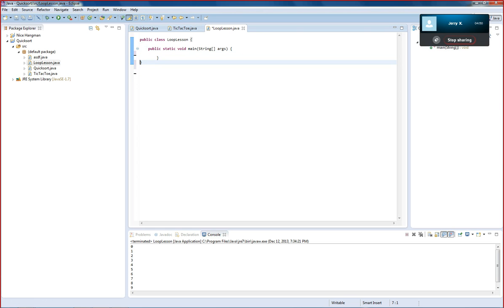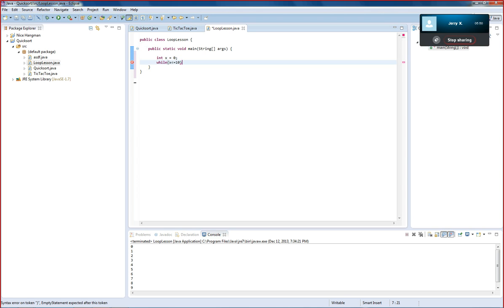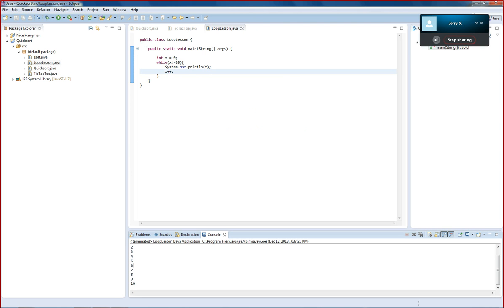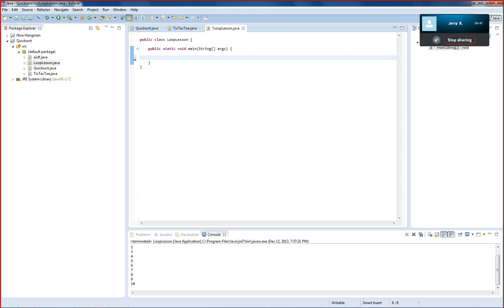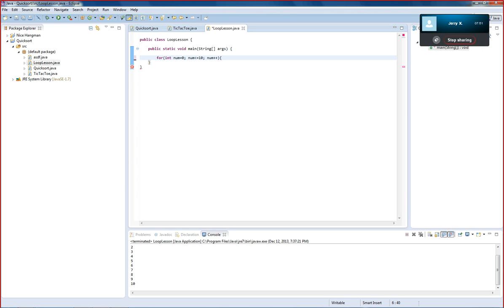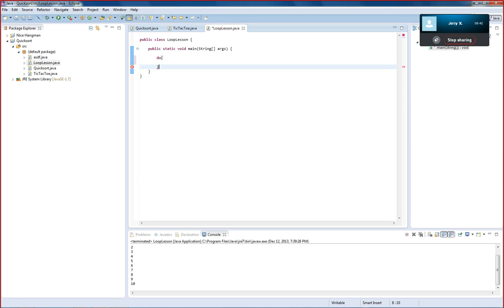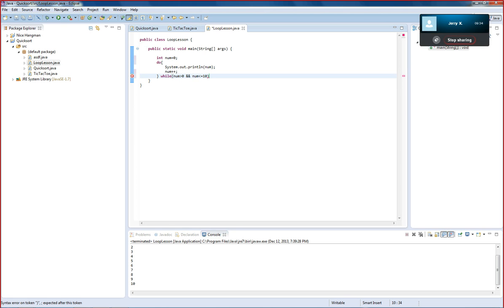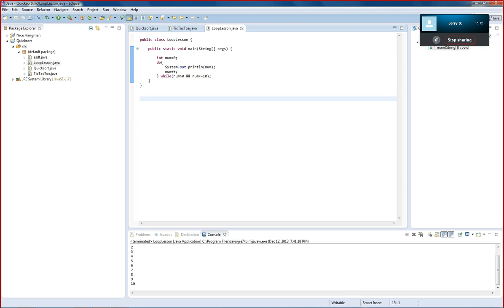Java Sample - Conditional Loops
Daniel & Jerry DMCI
2.2 04